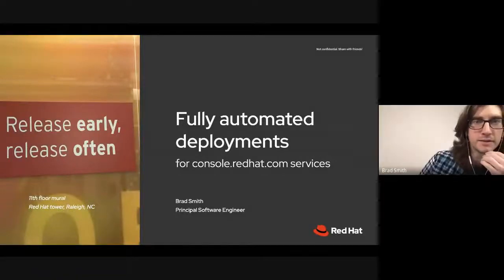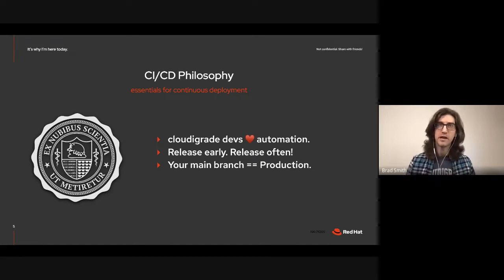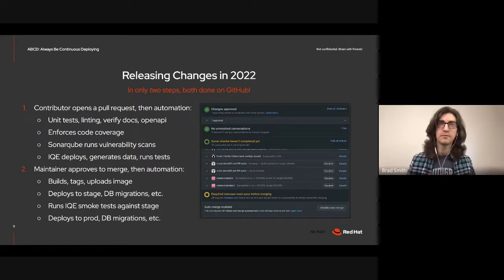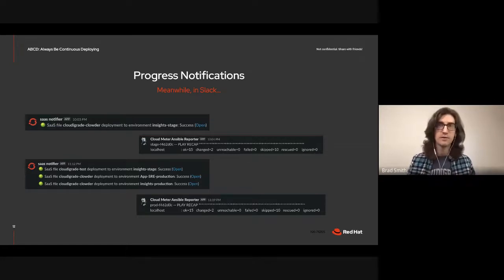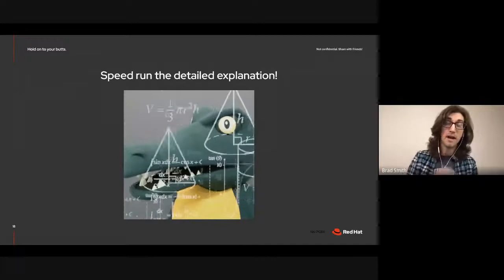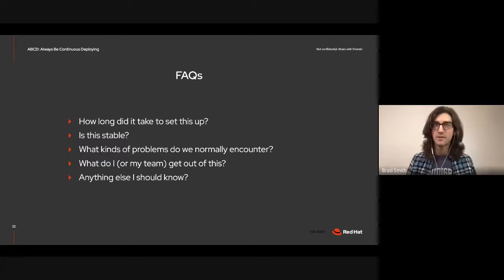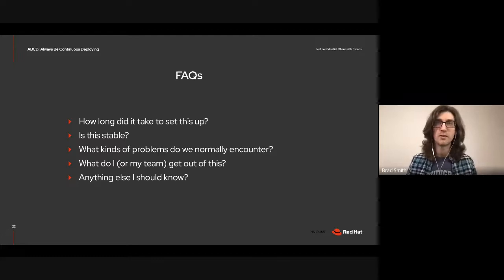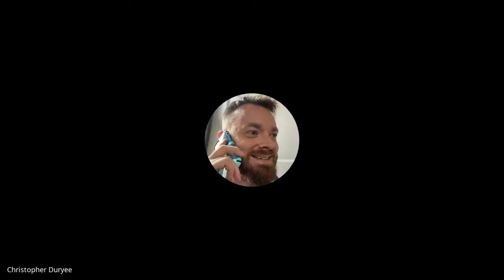Fully Automated Deployments (for console.redhat.com services)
Presentation I gave for our quarterly Insights all-hands meeting on 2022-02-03.

Sorry for the occasional background hissing in the audio! I'll try to adjust my microphone better next time.

00:00 Introduction
00:27 What is cloudigrade?
01:13 Why is this Important?
01:26 CI/CD Philosophy
01:45 History Lesson
02:46 Automation Today
03:03 Our Release Process
05:01 Show me the code!
05:47 Details Speed-run
07:47 FAQs
10:36 Thanks
10:57 Q&A Session